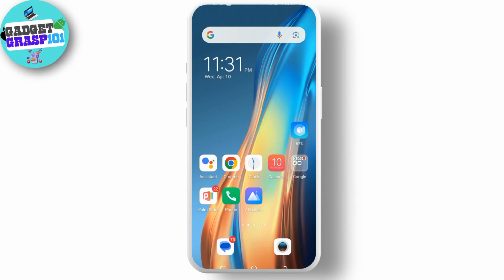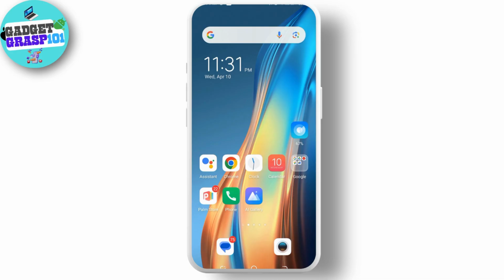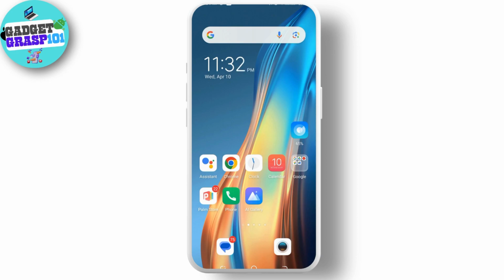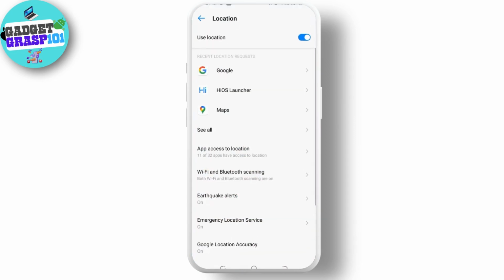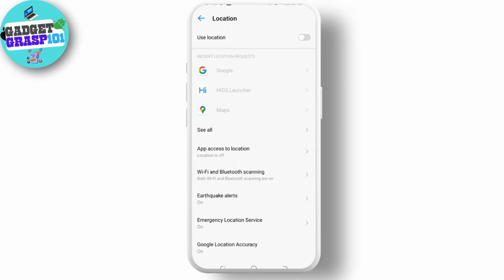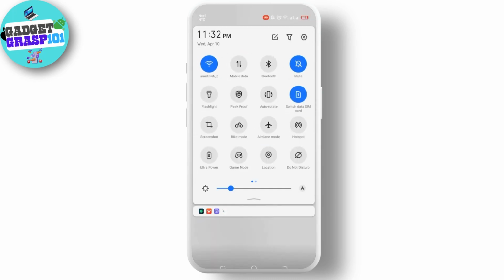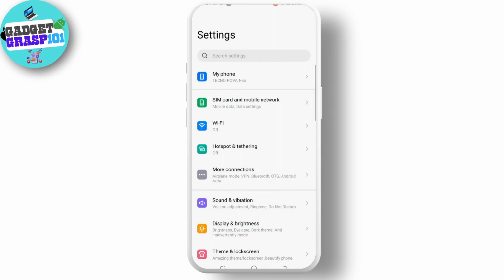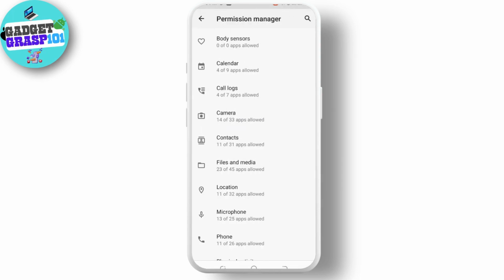Android Settings You Need To Turn Off Now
Stop Spying! Essential Android Settings to Disable Now (2024 Guide) with GadgetGrasp101
Feeling like your Android phone is a little too...aware? Worried about privacy leaks or unnecessary data collection? Fear not, tech-savvy friends! This GadgetGrasp101 guide unveils the essential Android settings you NEED to turn off NOW to reclaim your privacy and boost security. Ditch the data drain and potential security risks – it's time to take control!